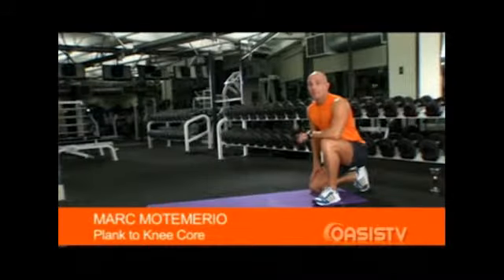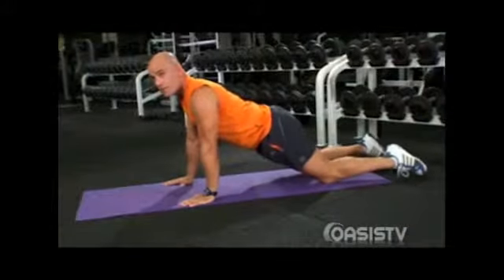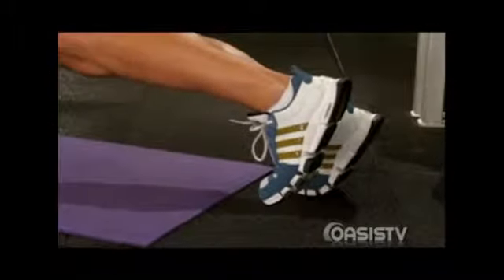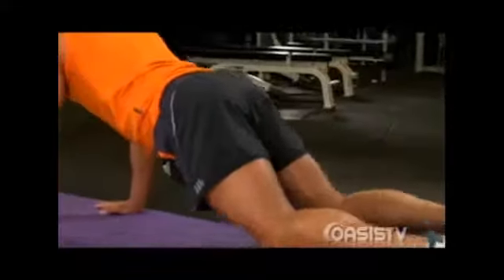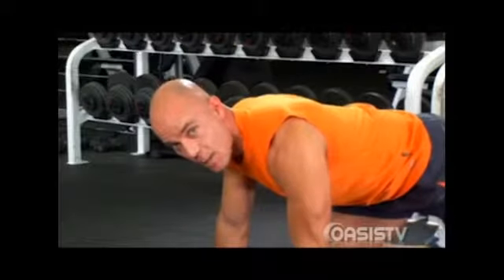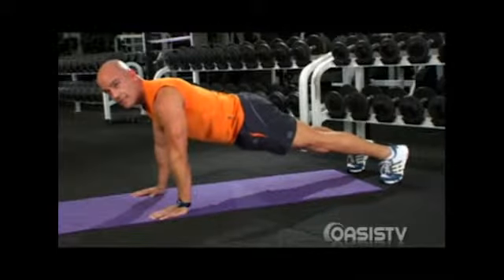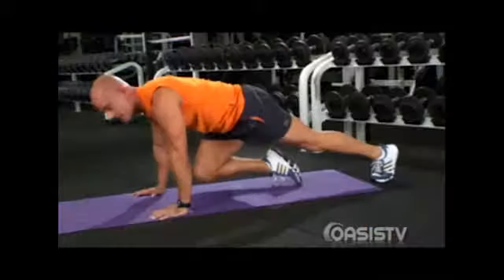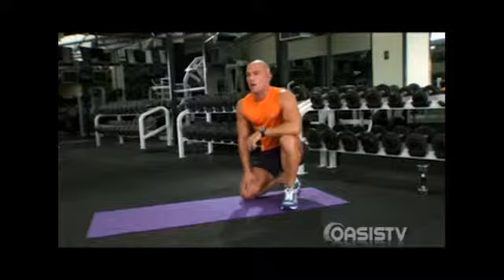630 plank knee core